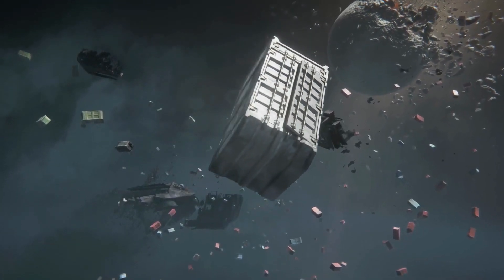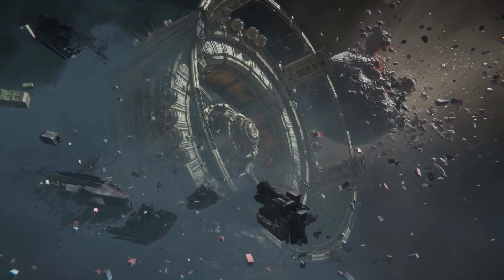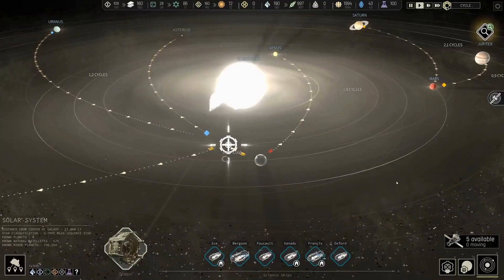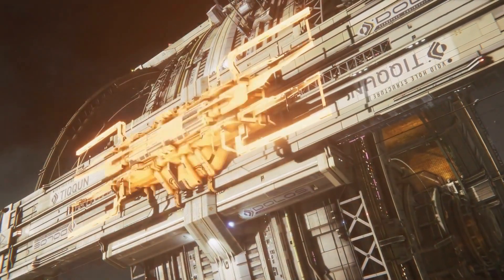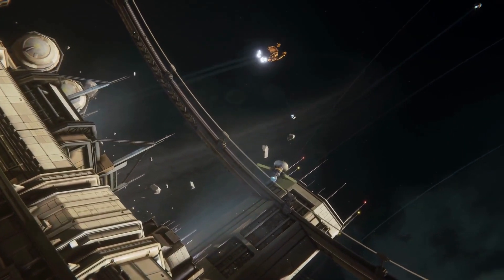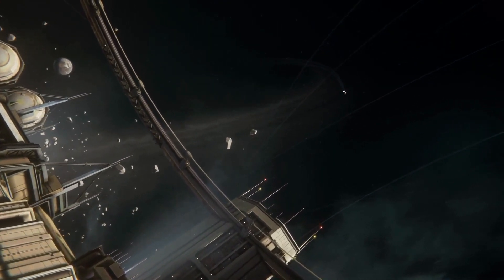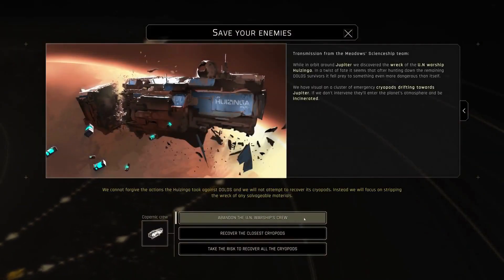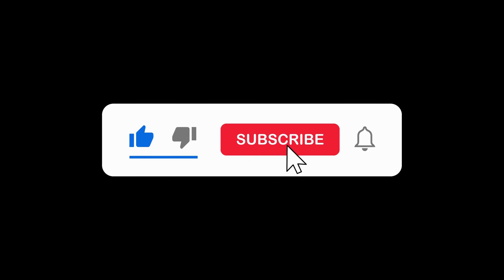6 Beginner Tips For IXION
If you've never played IXION before, now is the perfect time to give it a try! In this video, we'll give you 6 beginner tips for playing IXION. From the basics of how to play the game to tips for winning, this video is a great way to get started!

If you're looking for a fun game to play, IXION is a great choice. This game is easy to learn but difficult to master, making it perfect for beginners. In this video, we'll teach you the basics of the game and give you tips for winning. So don't wait any longer, hop into IXION and start playing today!
►► Gaming News
►► Movies News
►► Movies Review
►► Gaming Daily News
►► Today's news